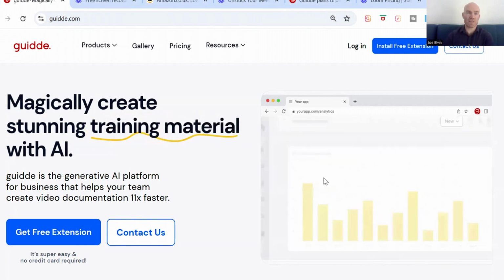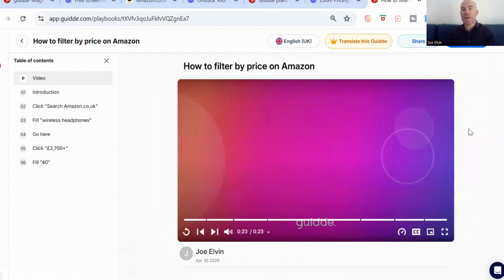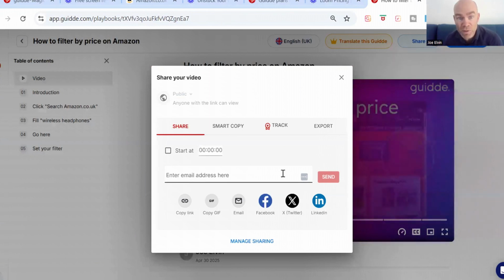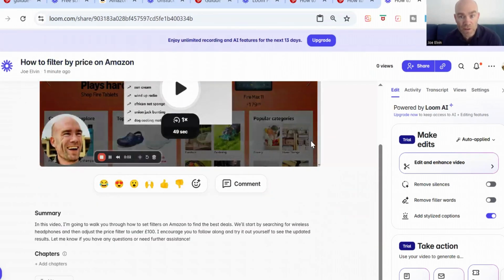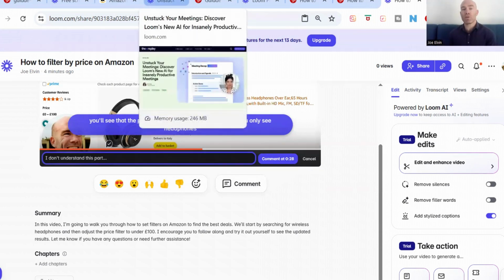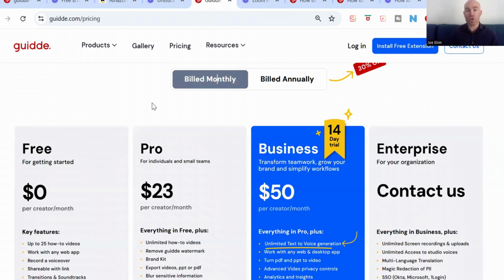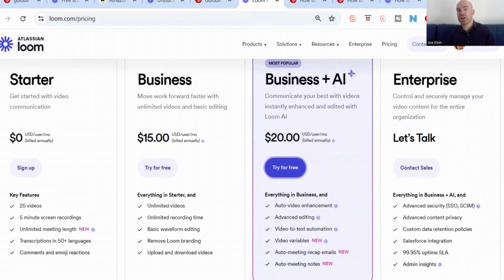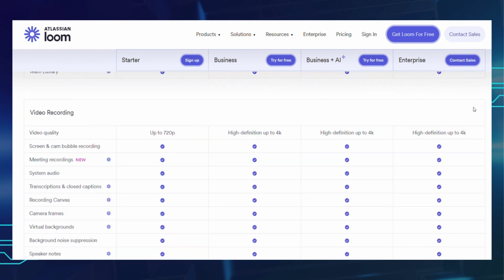Guidde vs Loom | Best Video Recording Software for How-To and Business Videos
Are you choosing between Guidde and Loom for creating screen recordings, how-to videos, or business communication? In this in-depth comparison, we break down the key features, AI tools, pricing, and best use cases of both video recording platforms so you can decide which one is right for you.

🔥 What You'll Learn in This Video:

* How to record how-to videos with Guidde using its AI-powered step-by-step automation
* How Loom supports a broader range of video content like meetings, tutorials, and team messaging
* Editing tools, narration options, and blog post creation with Guidde
* AI-powered meeting transcription and task tracking in Loom
* Chrome extension vs desktop/smartphone app availability
* Full breakdown of Guidde vs Loom pricing plans (Free, Pro, Business, Enterprise)
* Best video recording software for creators, educators, teams, and business owners

📌 Chapters Include:

* Intro to Guide & Loom
* Creating an Amazon how-to video
* Comparing editing features
* Sharing & embedding video content
* AI narration, transcription & task review
* Pricing comparison
* Final verdict: which tool is best for YOU?

💡 Whether you're creating instructional videos, internal team guiddes, or recording meetings, this video will help you decide between Loom and Guidde for your screen recording needs.

✅ Tools Mentioned:

* Guidde – AI-powered how-to video software
* Loom – Screen recording for meetings, tutorials, and communication

👍 If you found this comparison helpful, don’t forget to:
✅ Share it with a friend or colleague